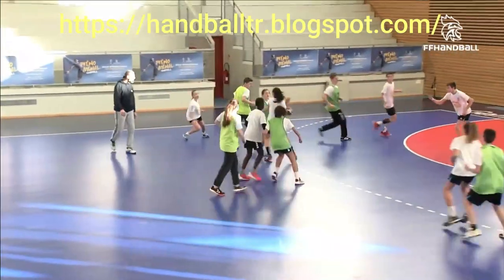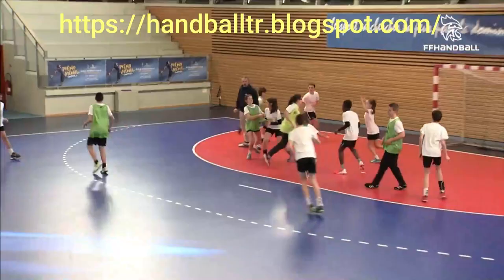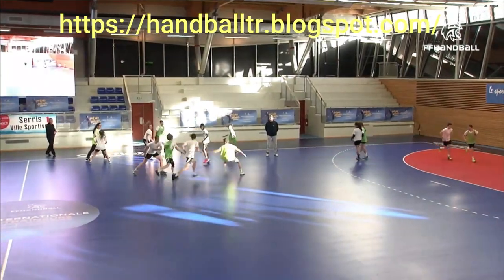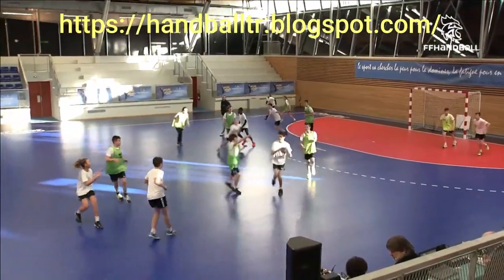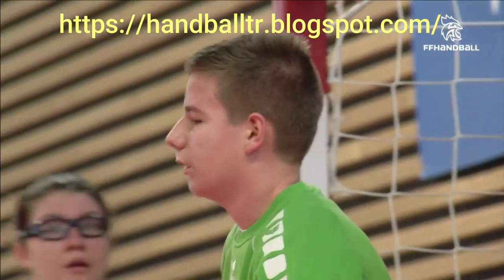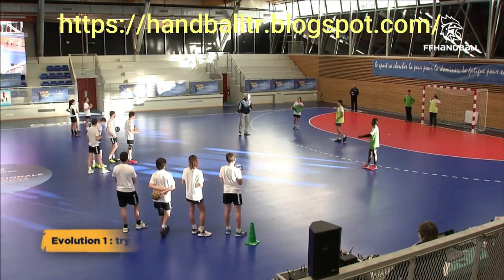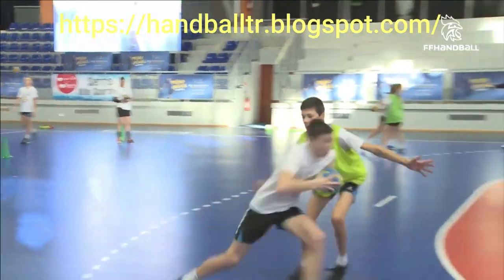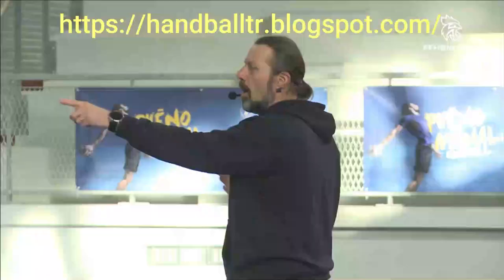Handball training - Better ball recovery with less faults part 1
And you can leave a comment on the video or
requests with themes that you would like us to develop !! Greetings!!